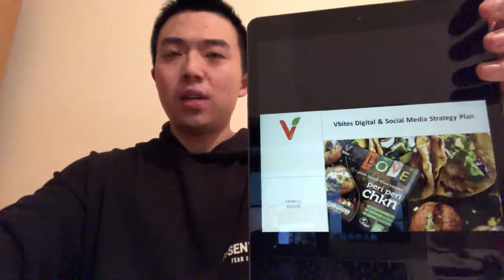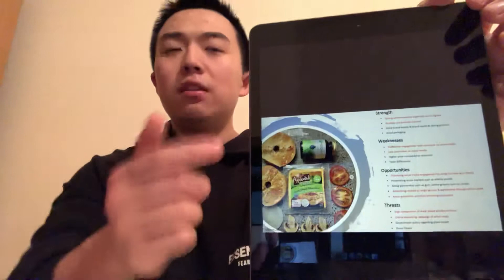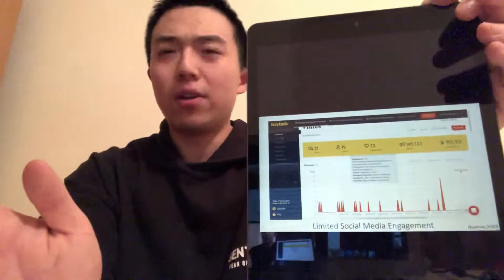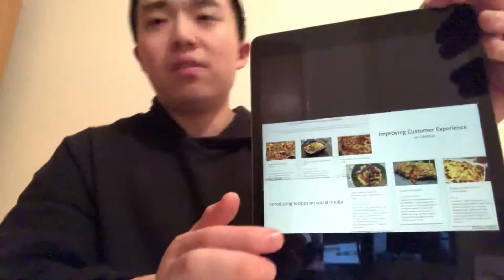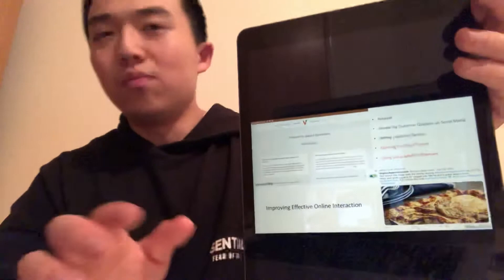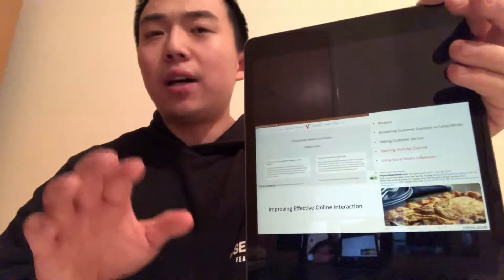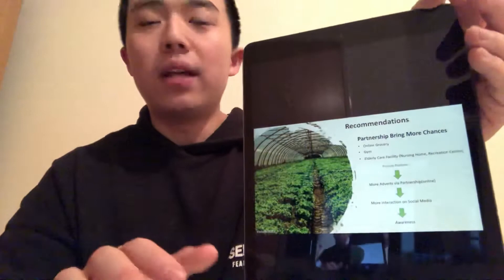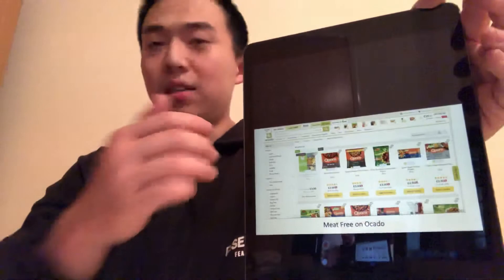3004MKT HANBO LI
ID9002735 HANBO LI